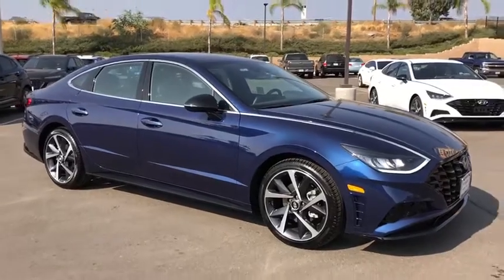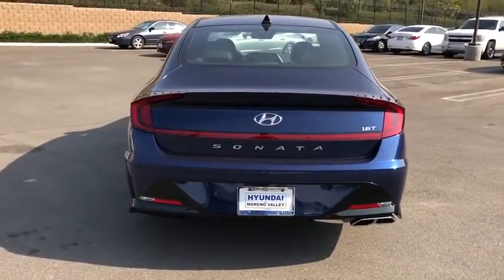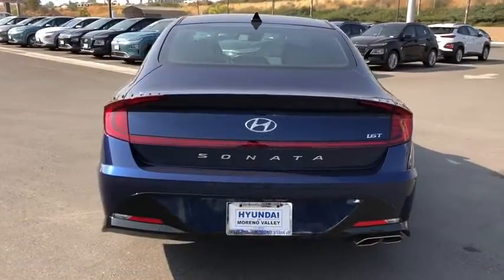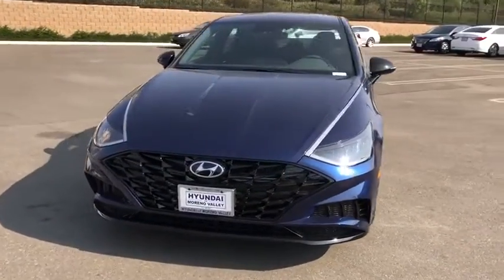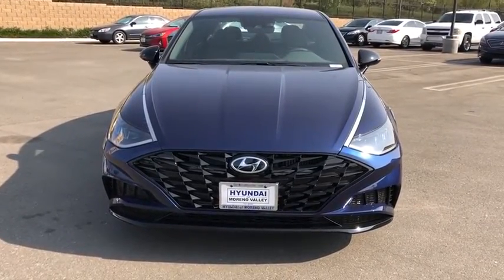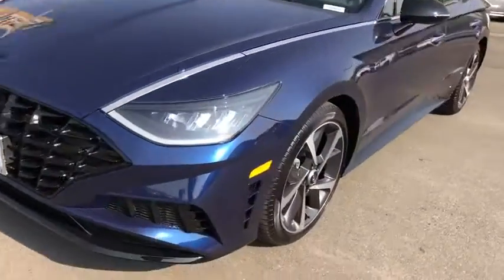2021 Hyundai Sonata Moreno Valley, Riverside, Beaumont, Banning, Perris CA 210054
Stormy Sea New 2021 Hyundai Sonata available in Moreno Valley, California at Hyundai of Moreno Valley. Servicing the Riverside, Beaumont, Banning, Perris, CA area.
2021 Hyundai Sonata SEL Plus - Stock#: 210054 - VIN#: 5NPEJ4J22MH064012

Black Artificial Leather. Stormy Sea 2021 Hyundai Sonata SEL Plus FWD 8-Speed Automatic with Overdrive 1.6L I4brbrRecent Arrival! 27/37 City/Highway MPGbrbrbrSee How We Make the Difference at Hyundai of Moreno Valley, Providing Hyundai Drivers from Moreno Valley, San Bernardino, Hemet, Redlands, and Riverside CA With a Quality Experience. Price includes: $1000 - Retail Bonus Cash. Exp. 11/02/2020